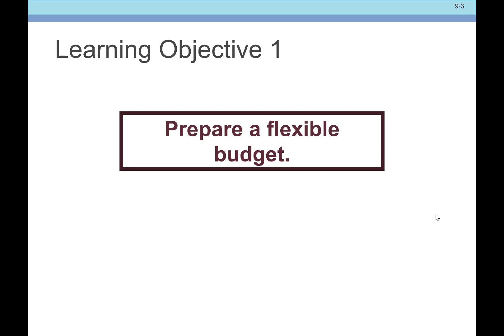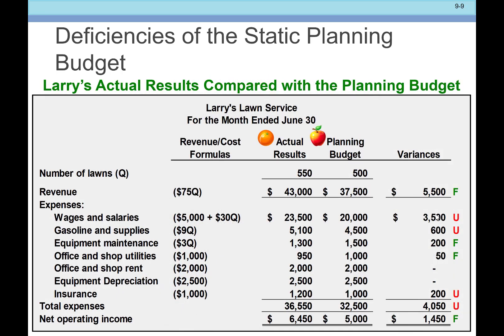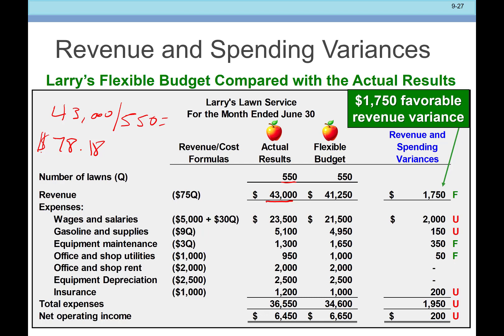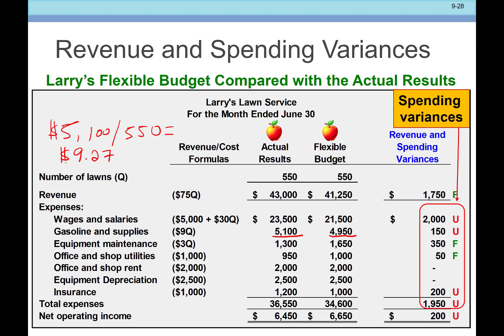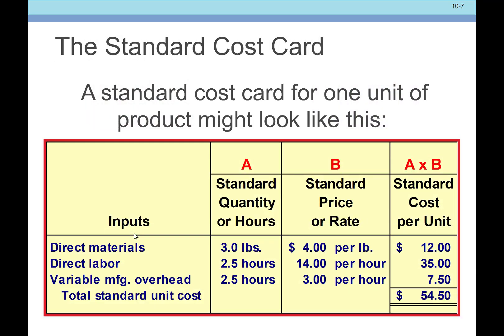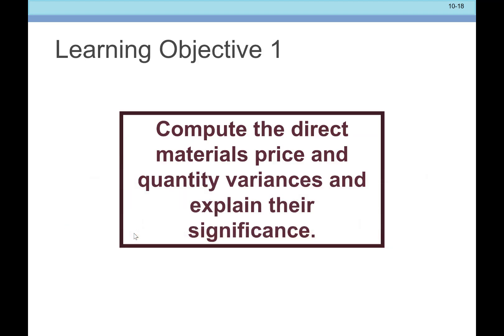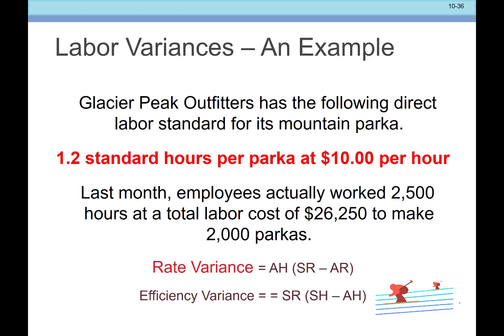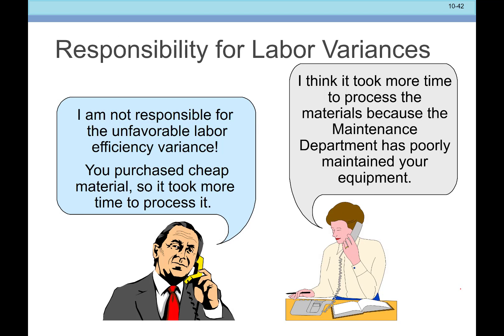Chapter 9 amd 10 Lecture